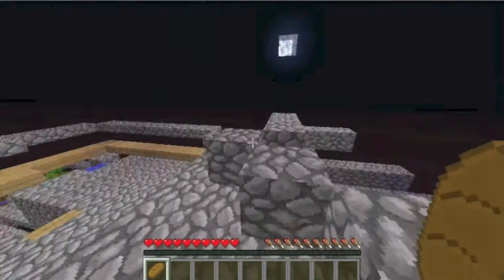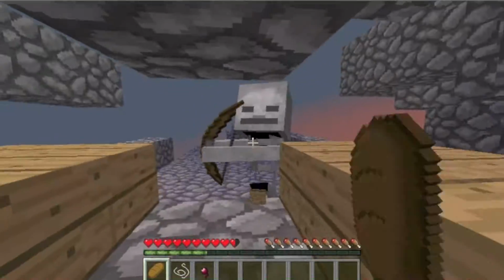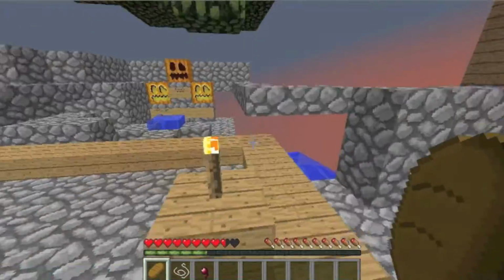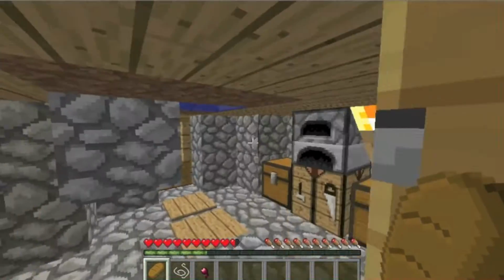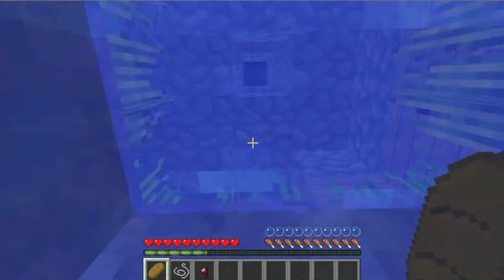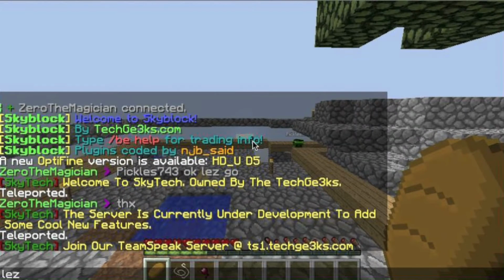Skyblock ep 3 What A Classic ft Pickles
I totally cracked up and laughed so hard!

intro Hope By Vicetone

Outro Iceberg (unoriginal mix) by Project 46

By The Way, Does anyone read the description?